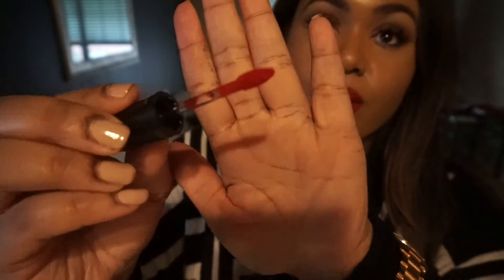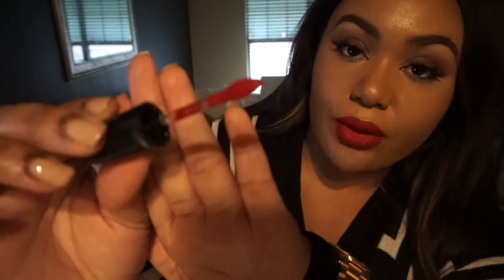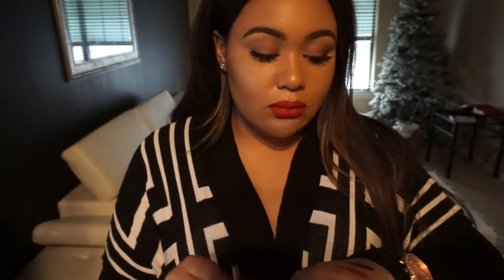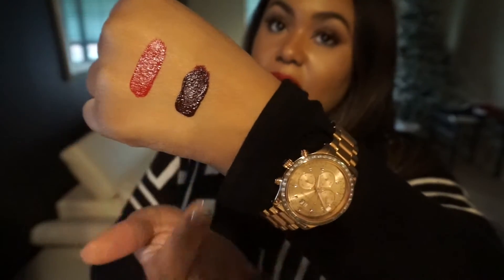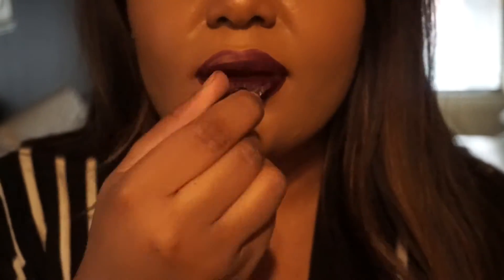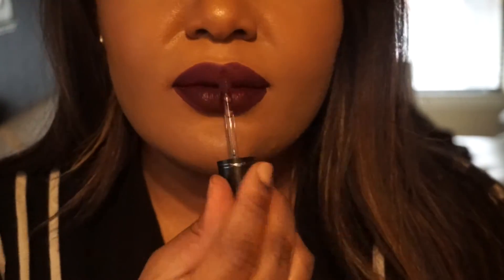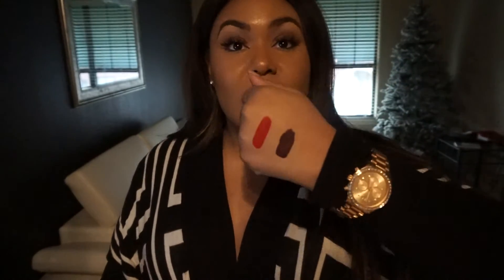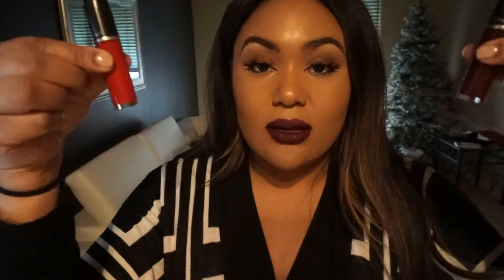NEW! MAC Cosmetics Retro Matte Liquid Lipsticks ⎜Swatches and Review!!!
Hey Beautiful People! I wanted to share with you some new pick up's! MAC's New Retro Matte Liquid Lipstick in shades High Drama and Feels So Grand!

Any request or suggestions that you want to see me film?? (related to my channel) drop it down in the comment section below! :)

Edit: iMovie